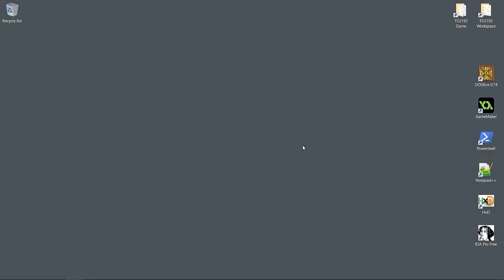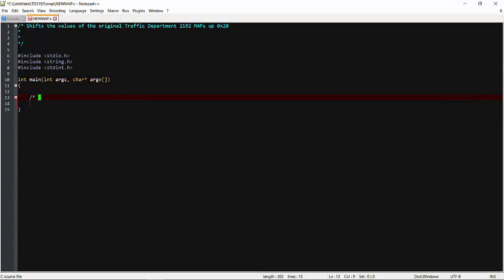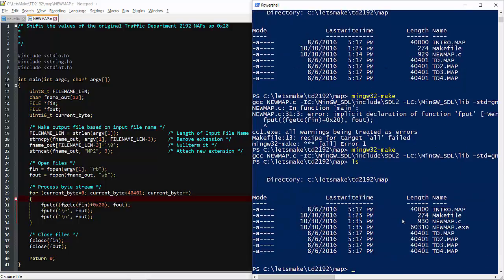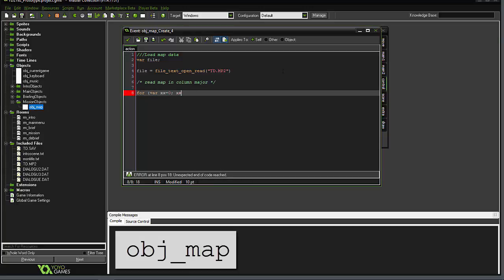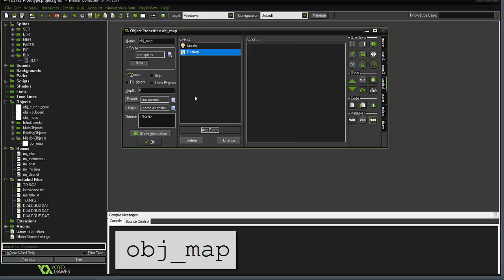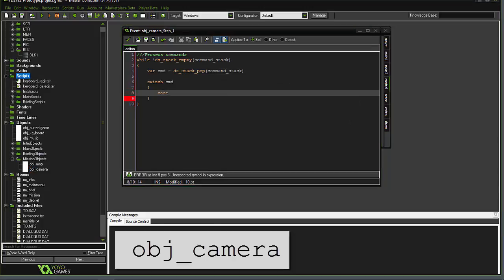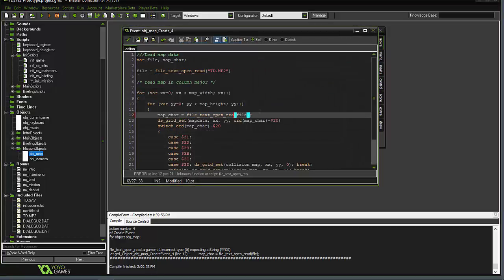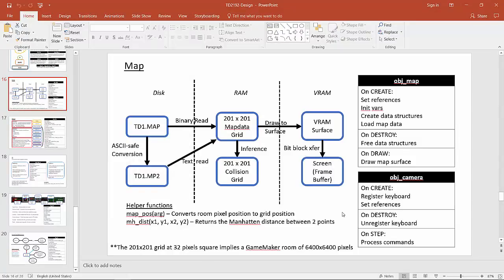Let's Make: Traffic Department 2192 - Part 24